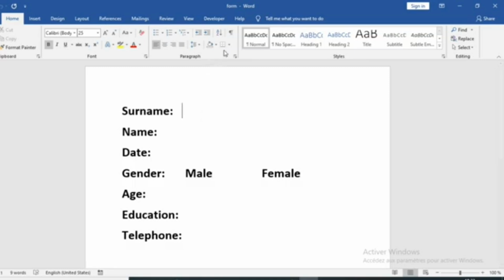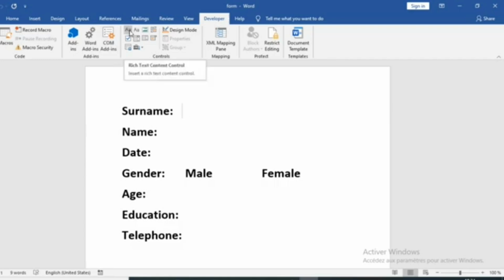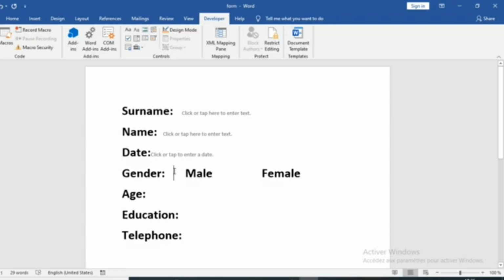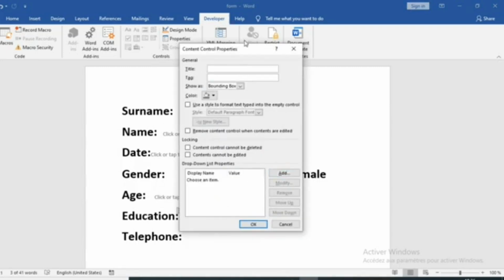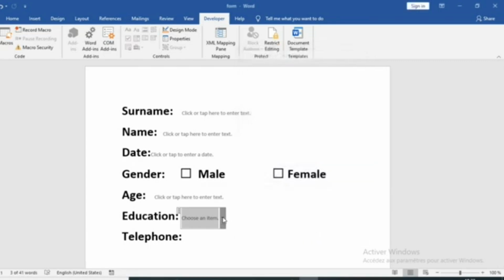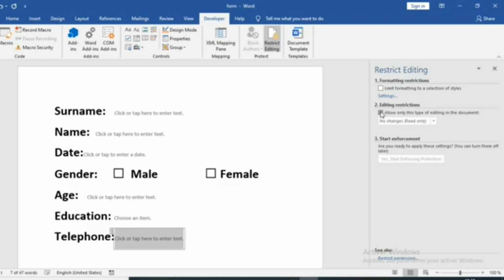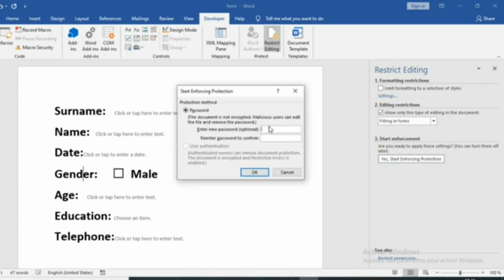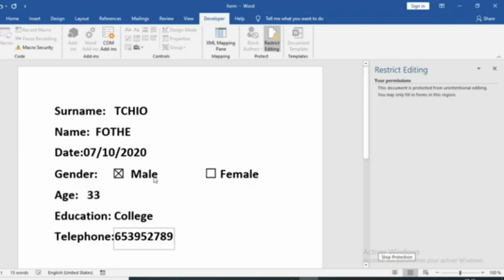How to Create a Form in Microsoft Word and Enter Data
In this tutorial, you'll learn how to create a form in Microsoft Word and efficiently enter data. We'll cover everything from designing the form layout to adding fields and entering data, ensuring you can easily manage and collect information using Word.

2)-if you are a fan of video games do not hesitate to go to Instant Gaming via the